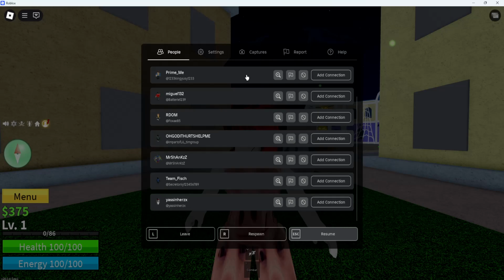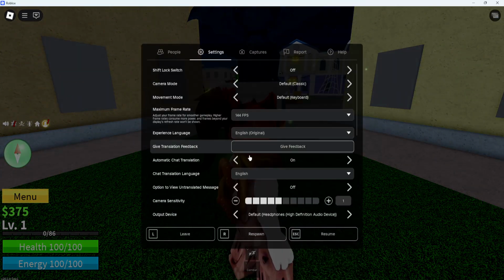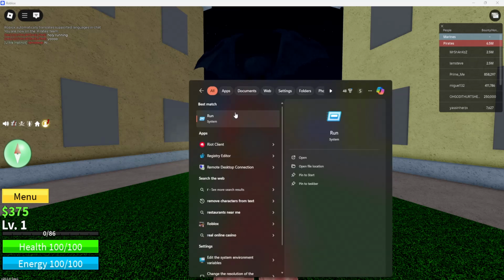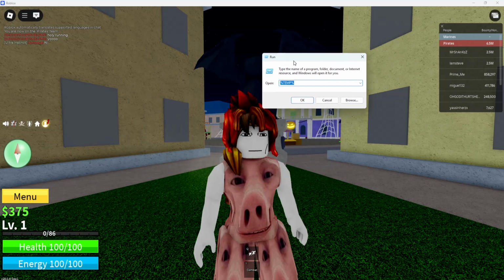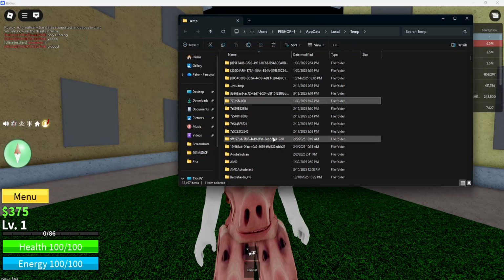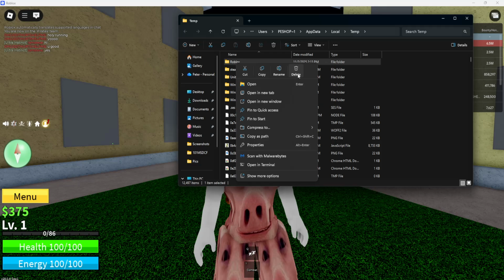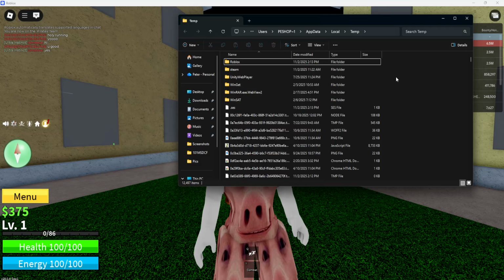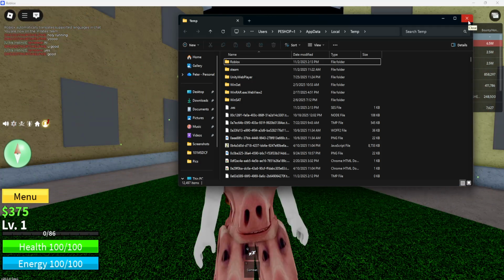How To Fix Roblox No Sound (2026)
In this video I show you how to fix Roblox no sound. If you want to learn how to fix issues with your Roblox audio and not being able to hear anything then this is the tutorial for you.